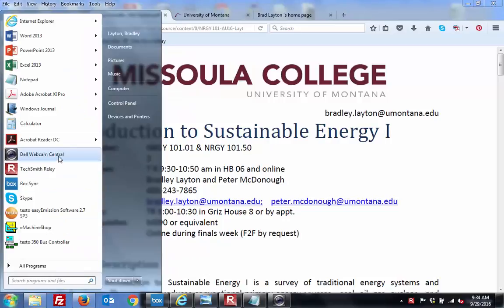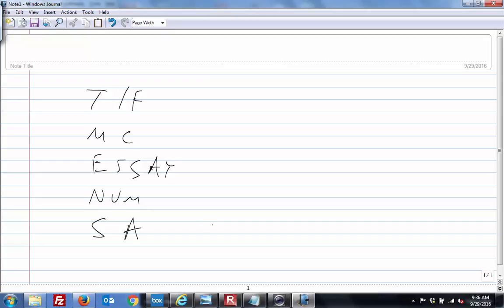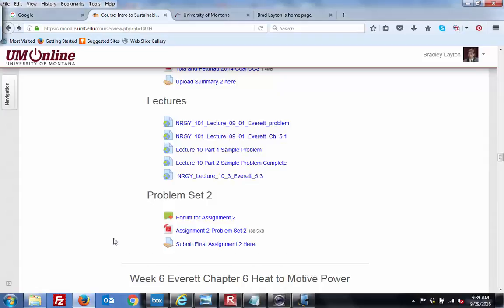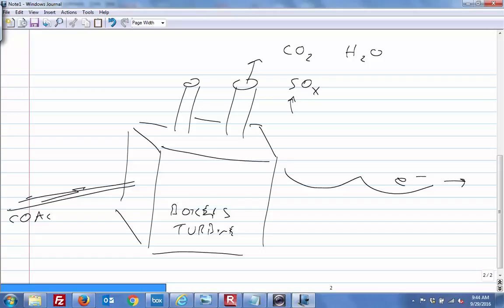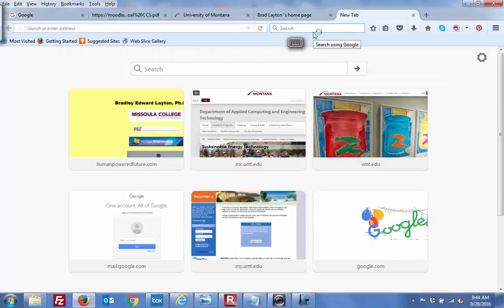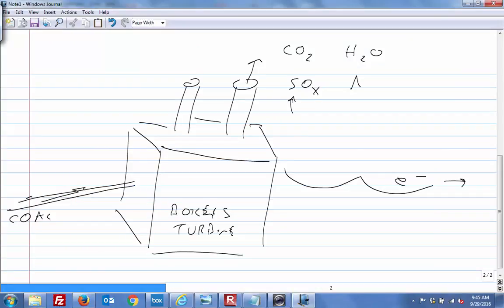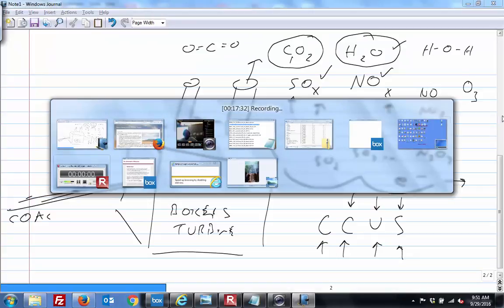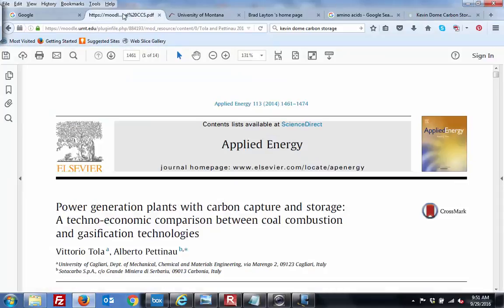NRGY_101_Lecture_10_01_Everett_Coal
Coal